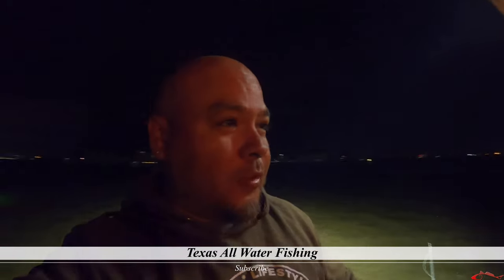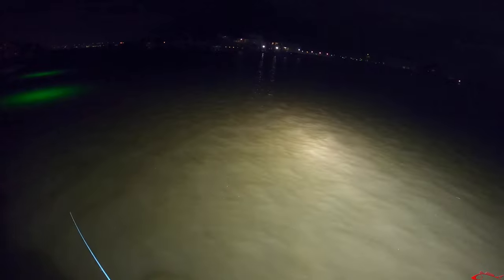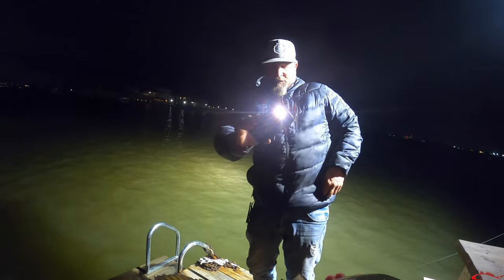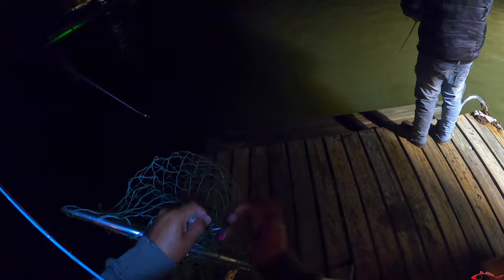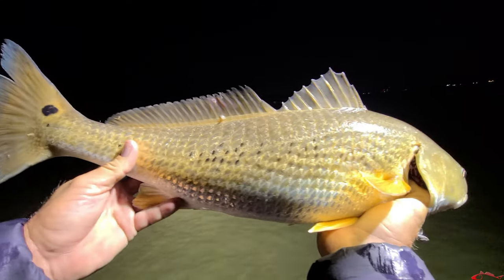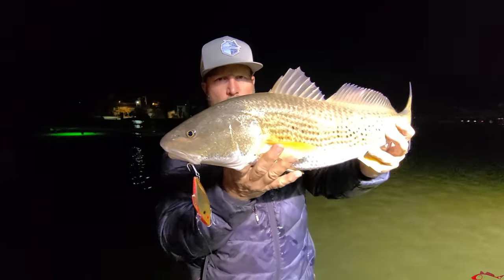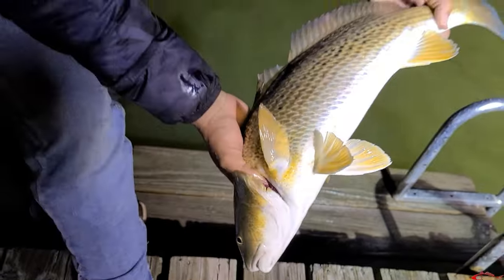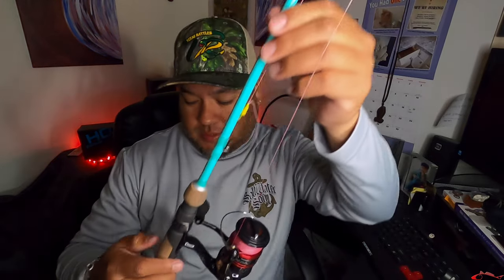Night Fishing Off a Dock in The Bay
Night Fishing in Galveston Texas West Bay. Doing a little dock fishing, using a rattle trap and fishing with H20 Xpress Solid 6 Rod from Academy.  A quick fishing session with my buddy Billy Ray from Saltwater Soul, targeting some reds.